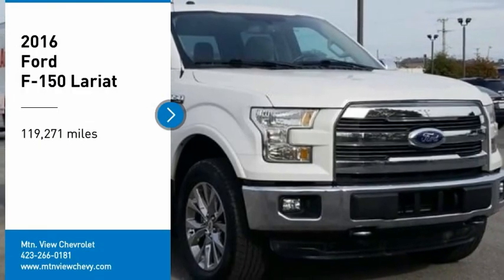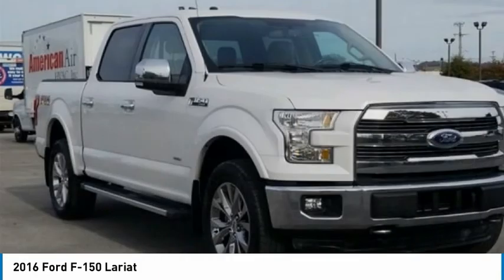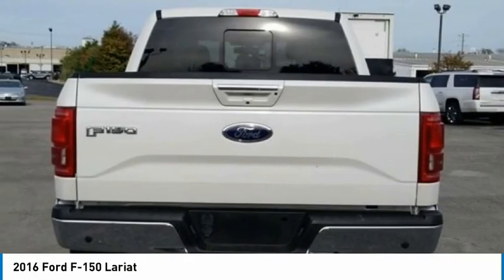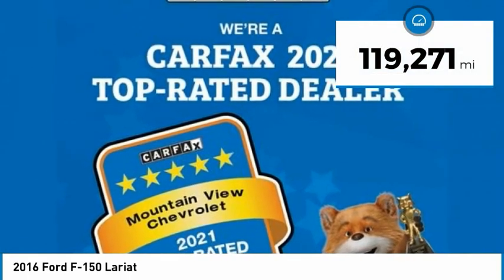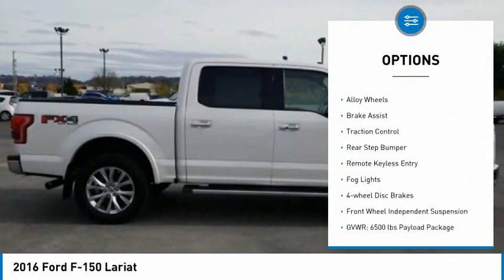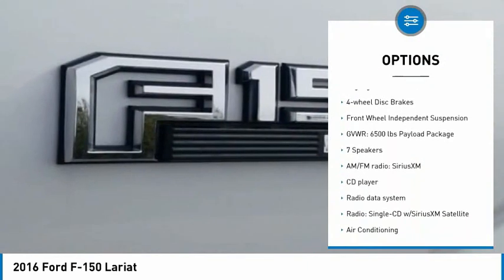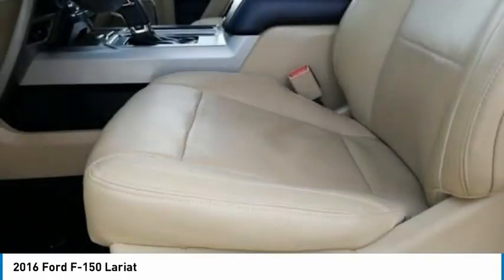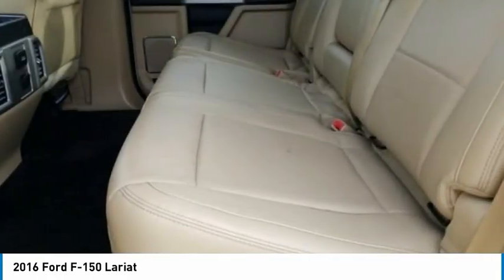2016 Ford F-150 Lariat Oxford White in Chattanooga CP9621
310 E. 20th Street